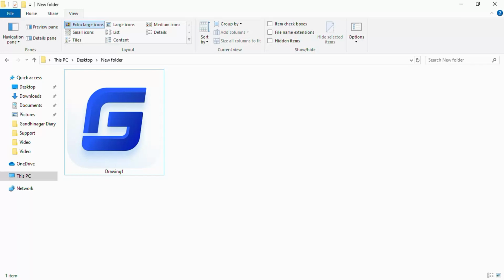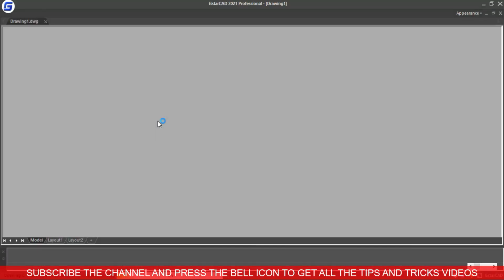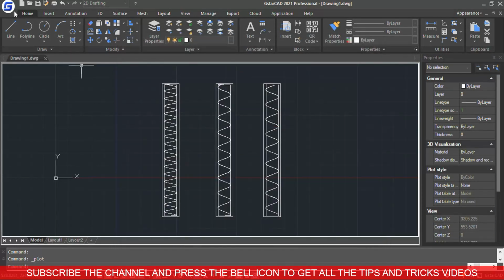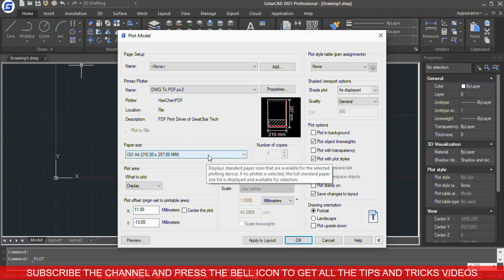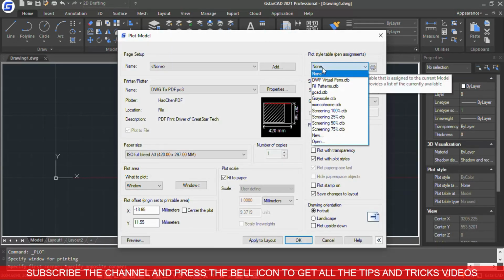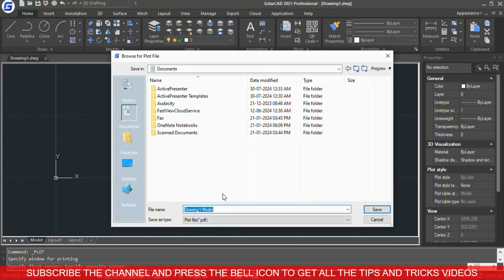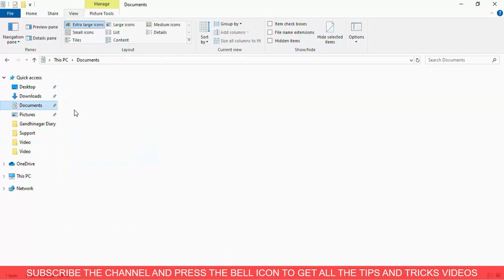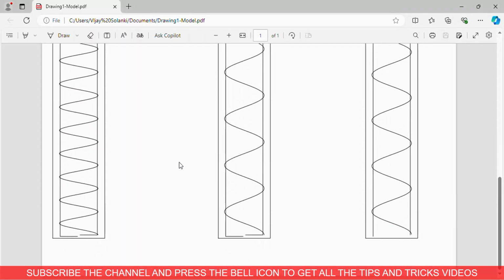How to convert DWG to PDF in CAD? | How to save as pdf from drawing file?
A short video showing how to convert DWG to pdf easily.

MY GEARS...!!

ABOUT CHANNEL...!!